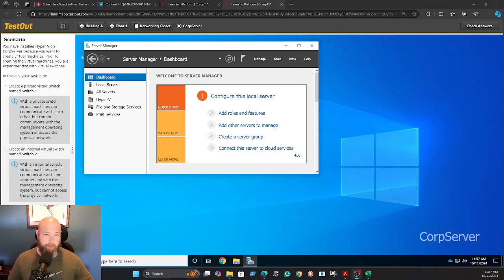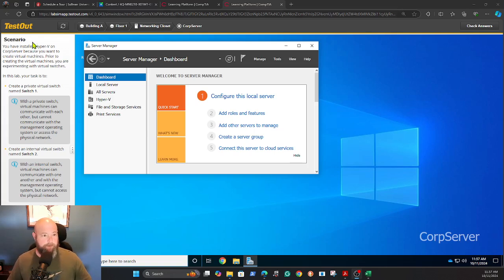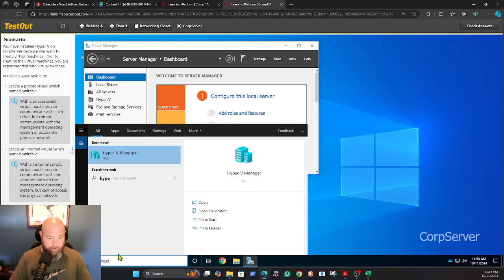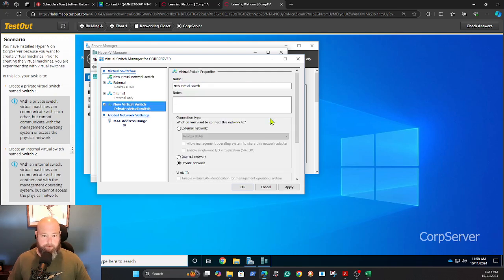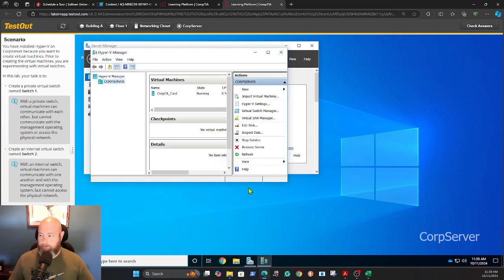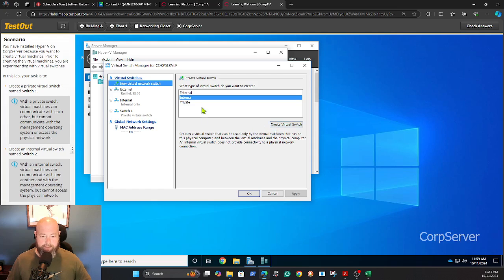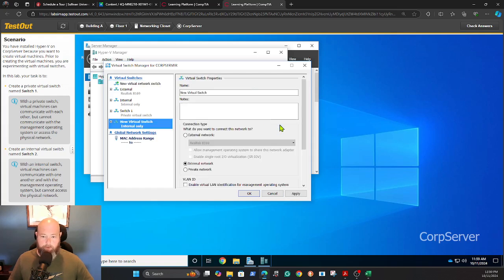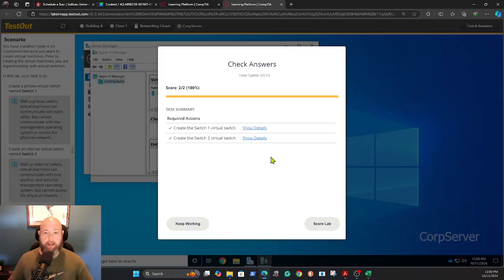TestOut Hybrid Server Pro Core 12 4 6 Create Virtual Switches